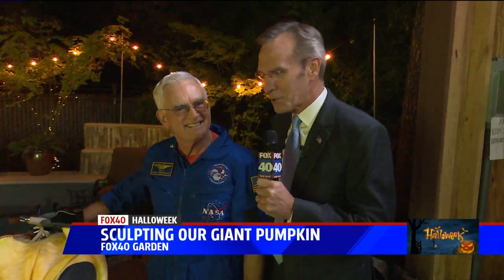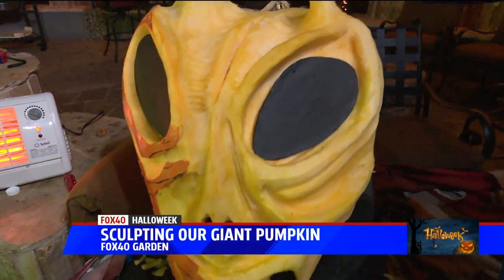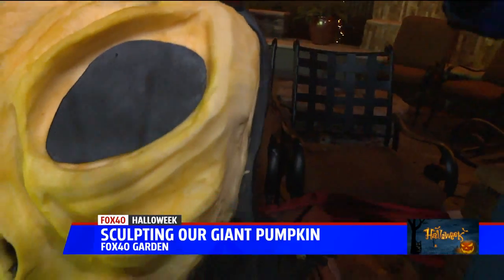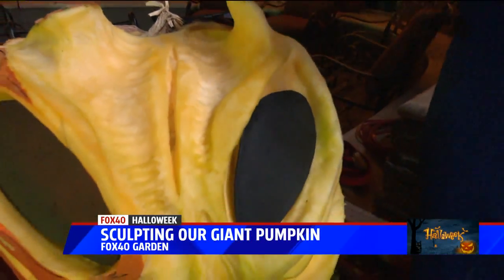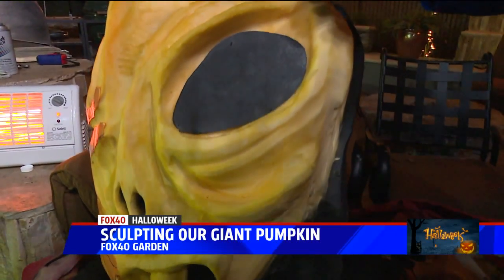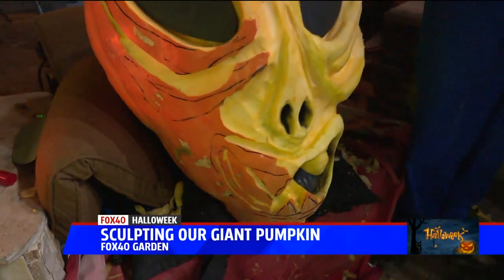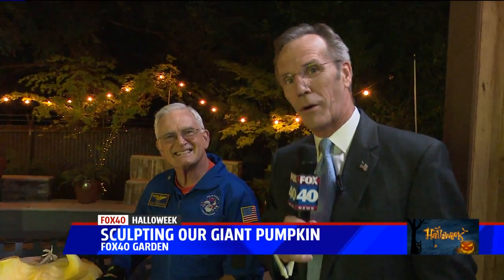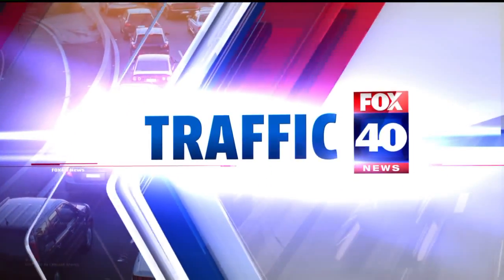Part 3 Pumpkin Sculpting with Tim Pinkney on Fox 40 Patio